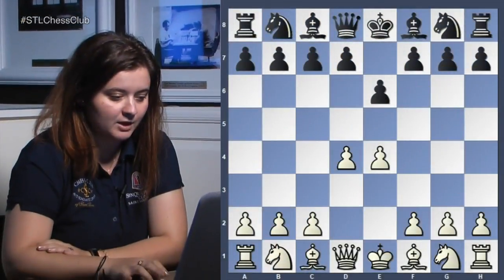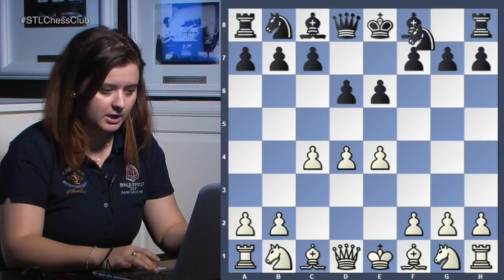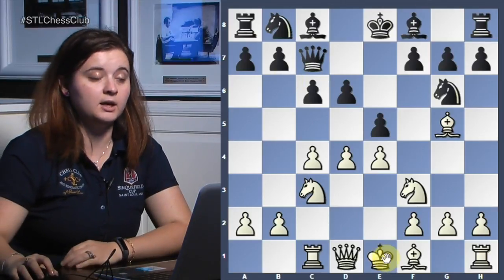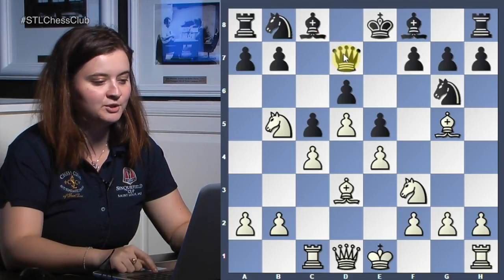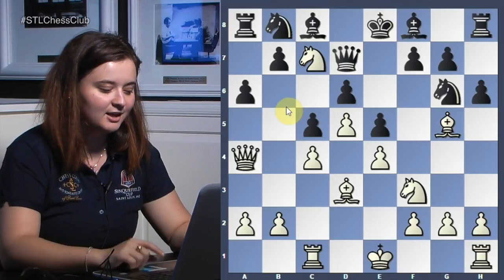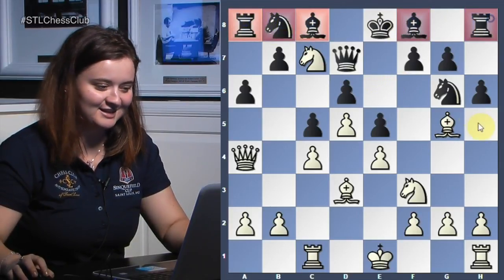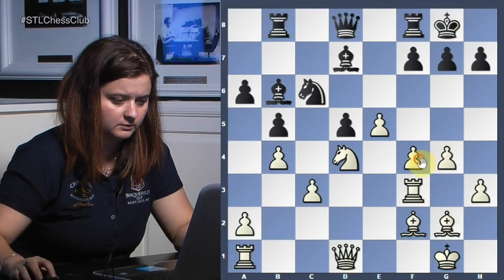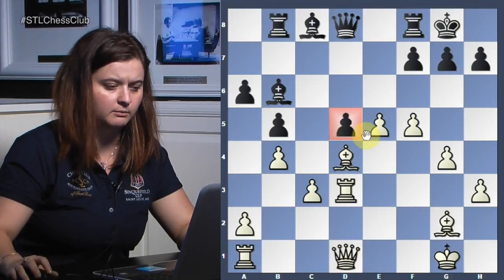TheAnonymousGM Brad Mates in Brutal Fashion! | Viewers' Choice - WGM Sabina Foisor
Woman Grandmaster Sabina Foisor analyzes viewer submissions.  The first game is a beautiful 12-move mate against a whimsical opening.  The second game is a fun blunder-fest where White had to salvage a draw.

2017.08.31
Brad vs. kingcoymac: C00 Lengfellner system
Anisse_Alwethar vs. catgirljourney: A00 Benko's opening